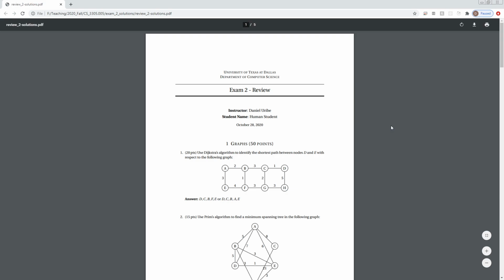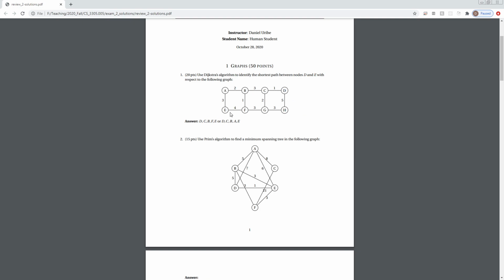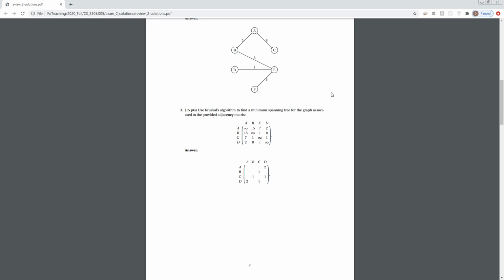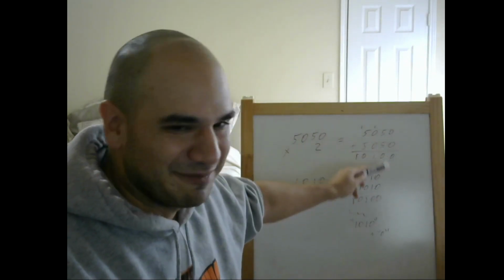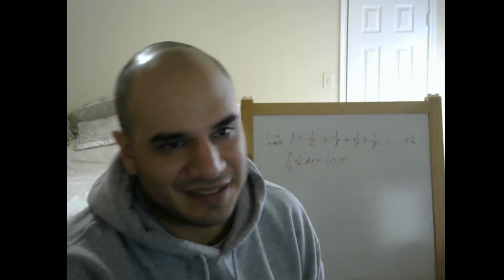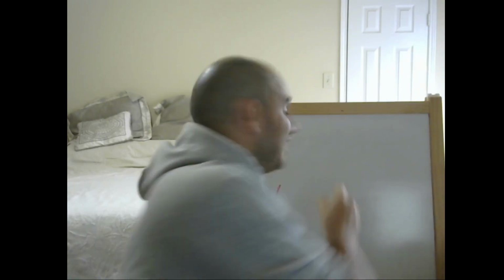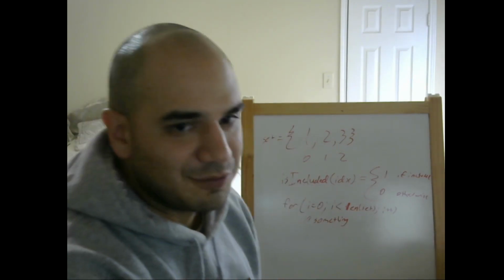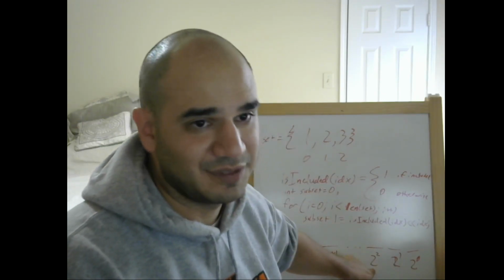CS 3305.005 - Lecture for 10/29/2020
High level arguments for simple proofs.  Brief discussion of Exam 2 Review.